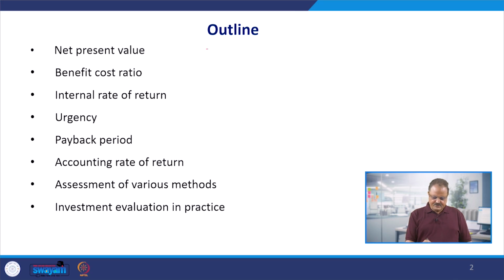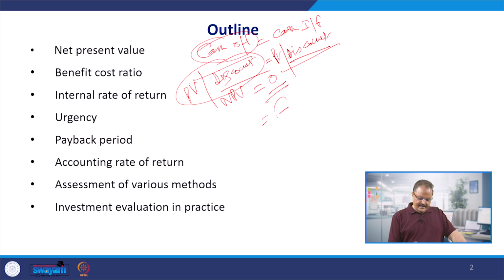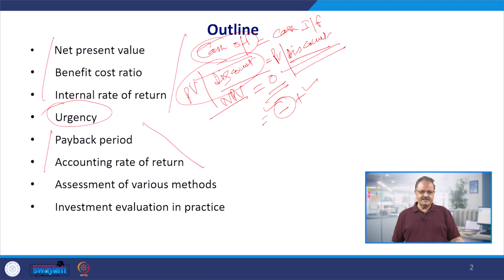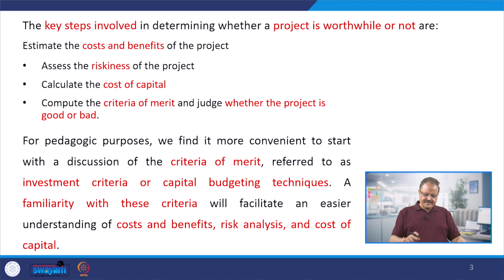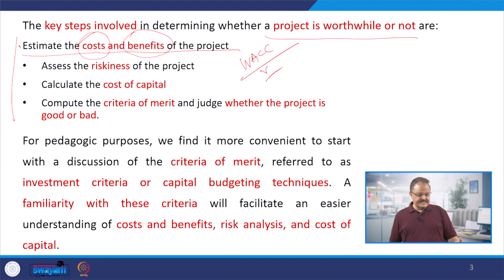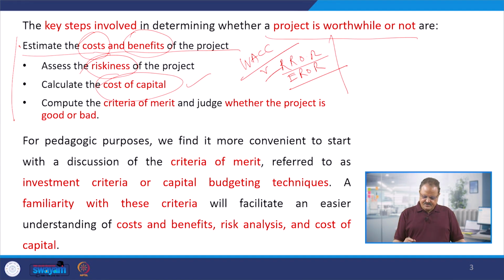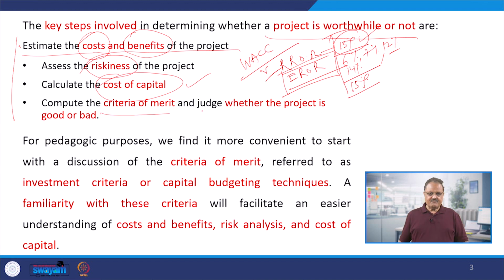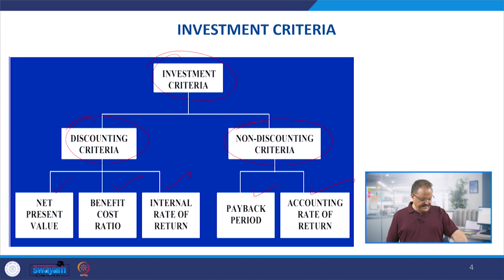Lecture 33: Investment Criteria (Capital Budgeting) - I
In this lecture, the various investment criteria and proposals, along with the tools and techniques of capital budgeting, are introduced.